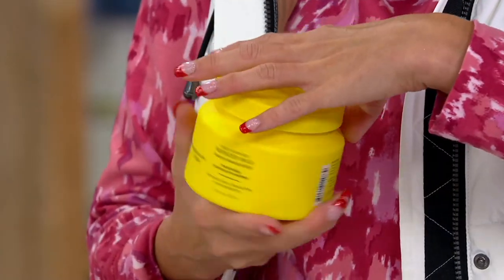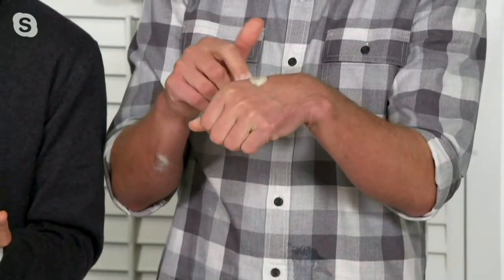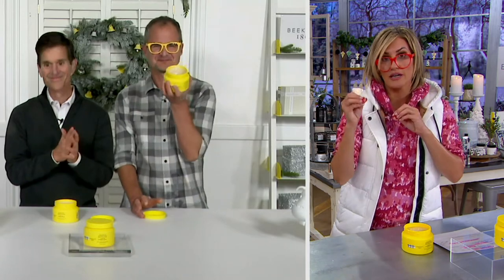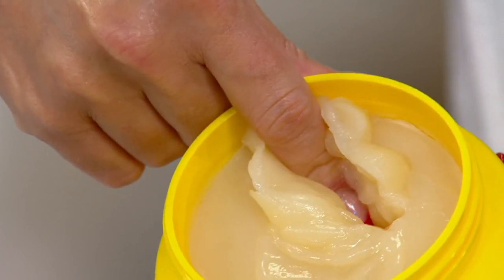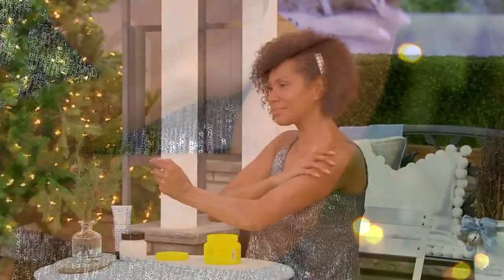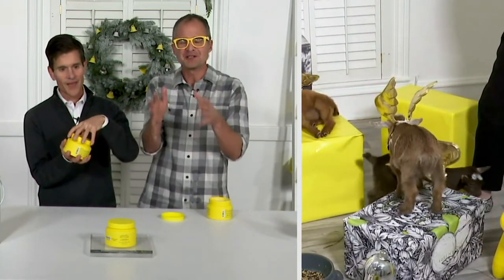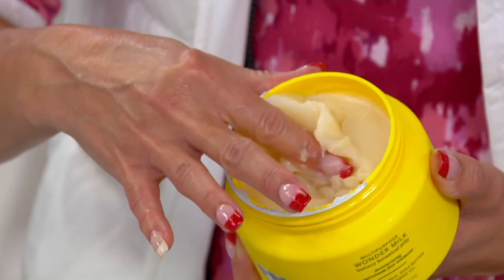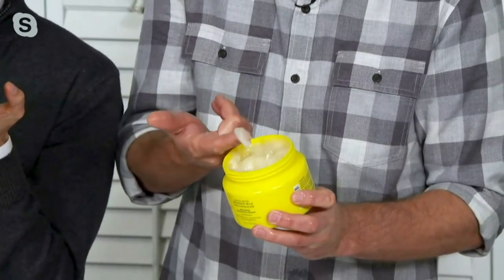Beekman 1802 Multipurpose Wonder Milk Buttery Skin Ointment on QVC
Beekman 1802 Multipurpose Wonder Milk Buttery Skin Ointment

The Wonder Milk Multi-Purpose Buttery Botanical Jelly is your new clean alternative to petroleum jelly for intensive moisture from head to toe. This hypoallergenic, safe for sensitive skin formula includes vitamin-rich goat milk, shea butter and sunflower oil. This multi-use household staple will moisturize and treat your skin. Receive: (1) 16oz Wonder Milk Multi-Purpose Buttery Botanical Jelly